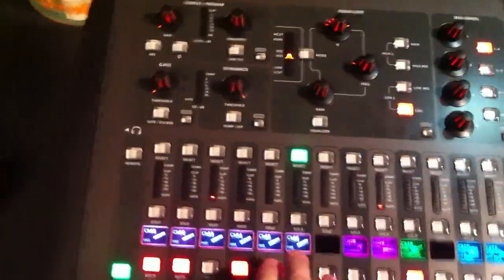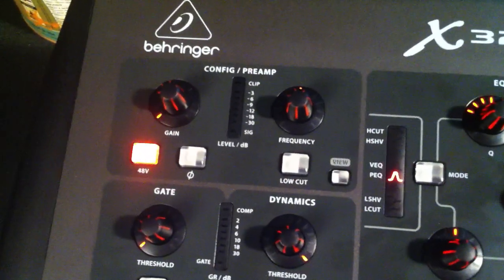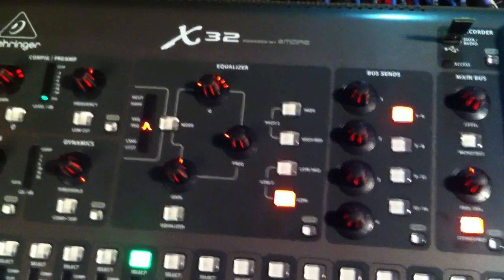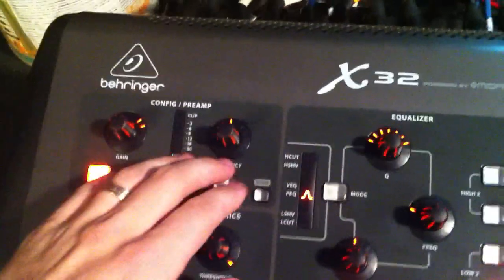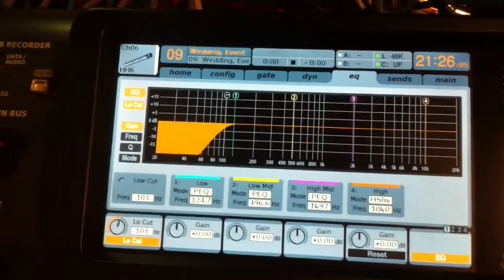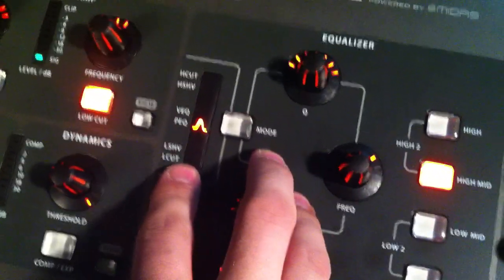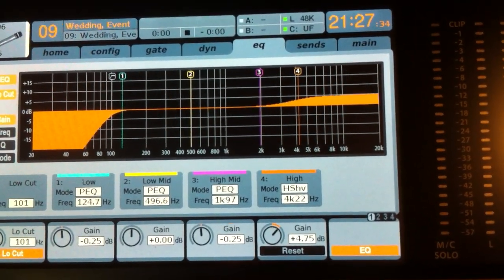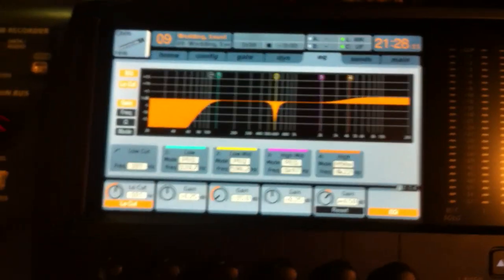NRCC - Behringer X32 - Basic Channel Setup and EQ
This video is regarding basic channel setup.  It quickly covers preamp gain, phantom power, setting the low cut filter, basic EQ setup and bus sends for monitors.